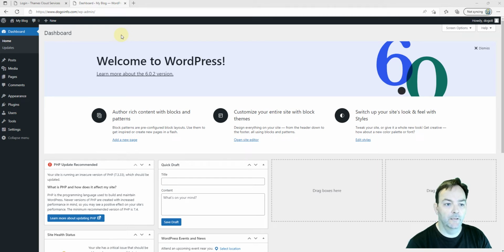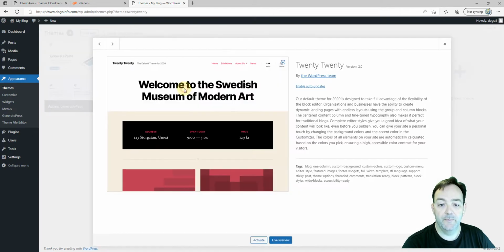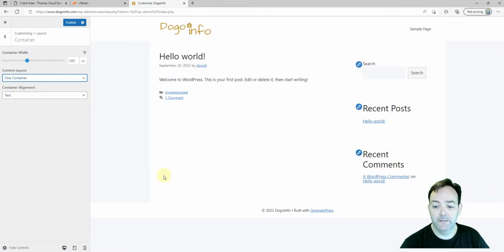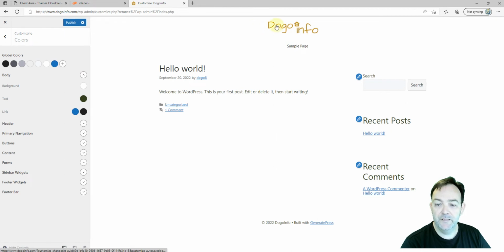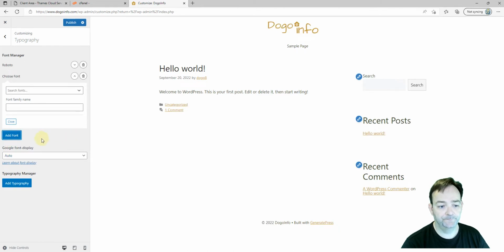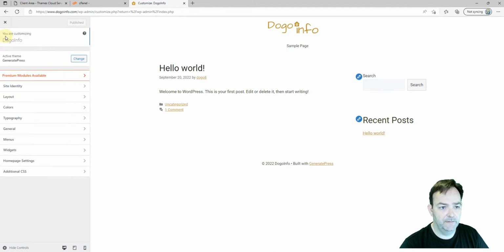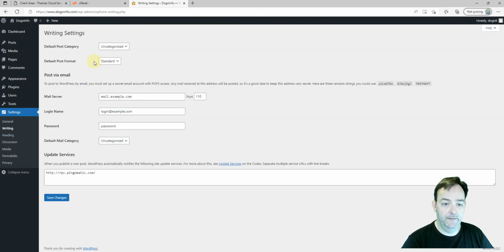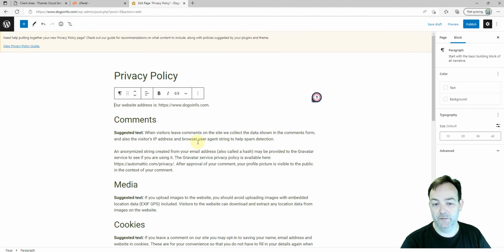Selecting a WordPress theme, and basic WordPress configuration settings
How to install a WordPress theme and configure basic settings to start blogging. This is a walk-through for beginners.

Interested in UK Web Hosting?
Get in touch and let me know your requirements
Existing client contact/support:
- Raise a support ticket via your client area